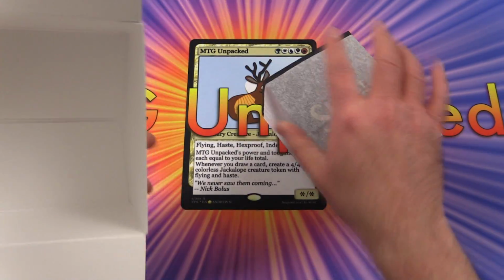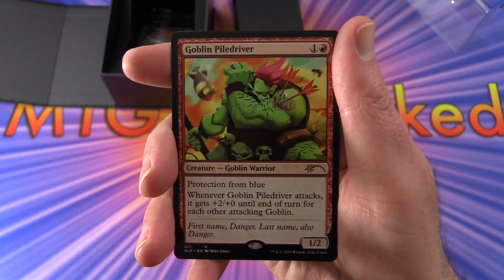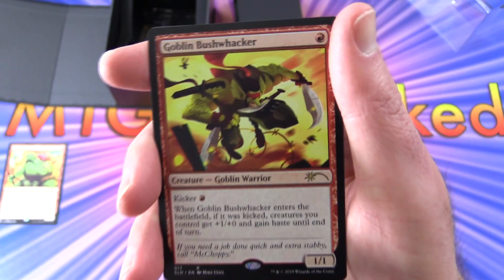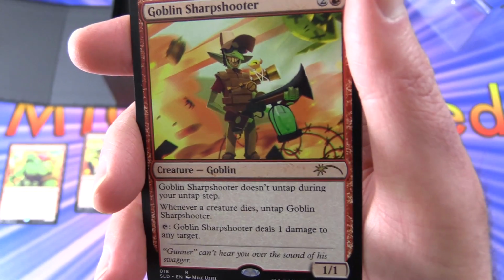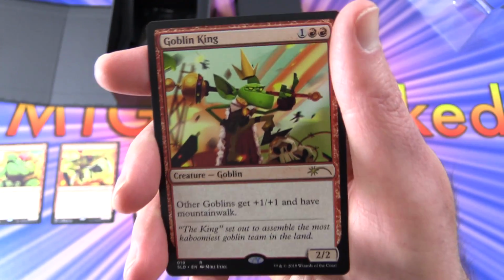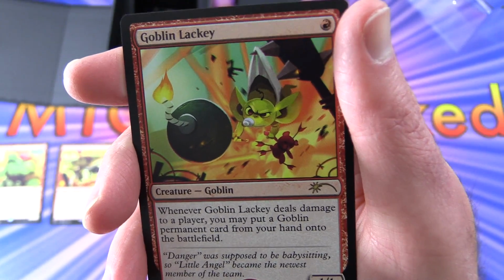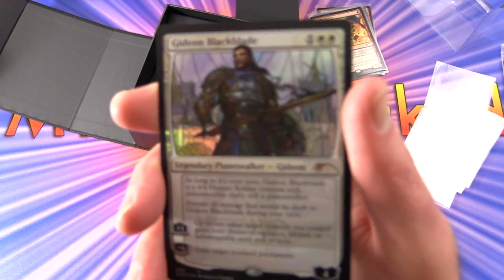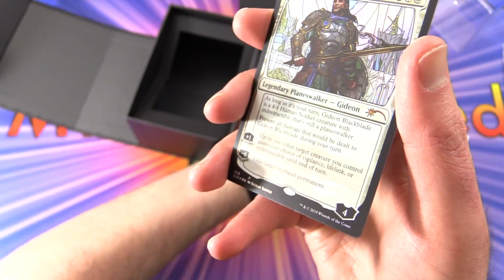MTG Secret Lair Drop Series: (Explosion Sounds) - GOBLINS!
Unpacking a box of goblin goodness from the Secret Lair Drop Series: (Explosion Sounds)!